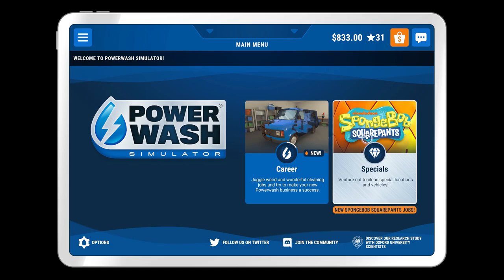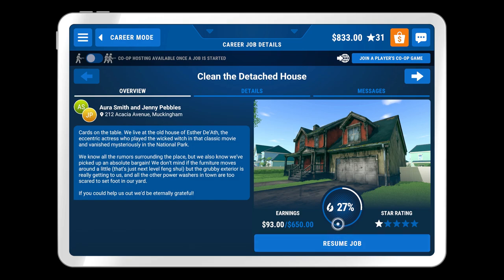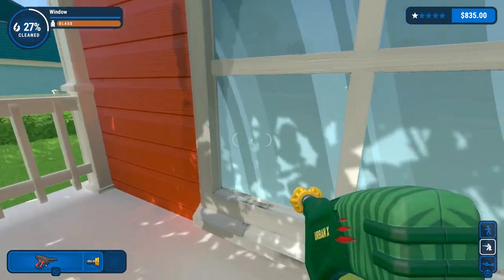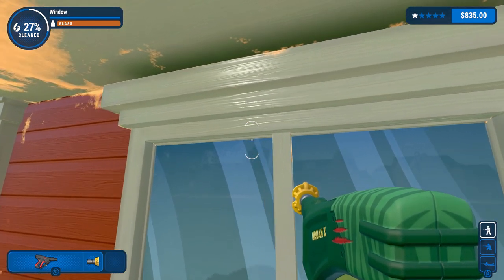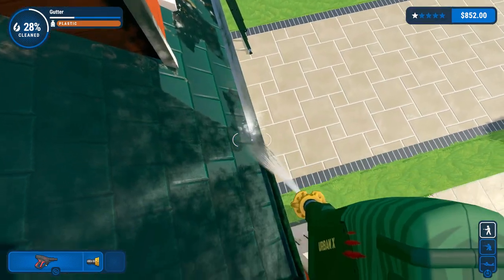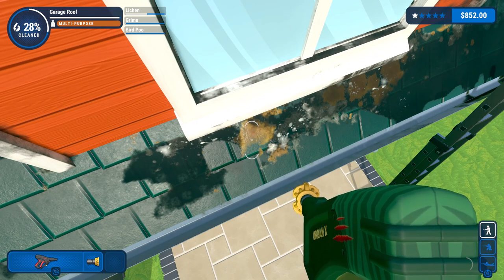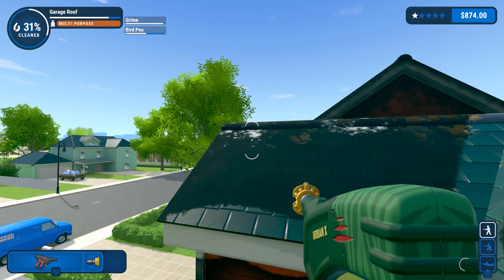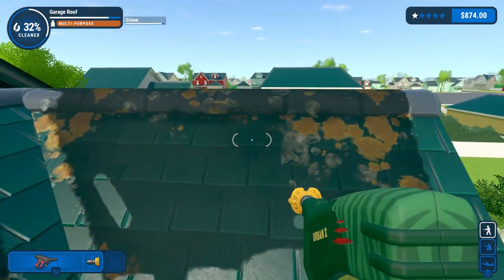Let's Clean PowerWash Simulator #28 - Scrubbing the Shingles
There are, uh, issues with the Crysis 2 playthrough, so let's call in Dr. PowerWash to keep cleaning the House of De'Ath while BDF scratches his head over this crash thing. At least the grime doesn't shoot back...